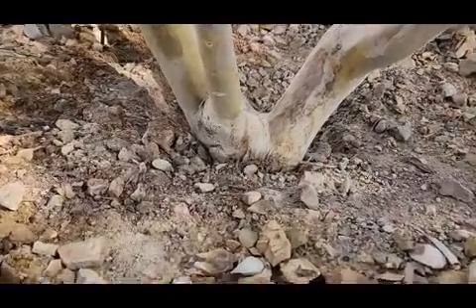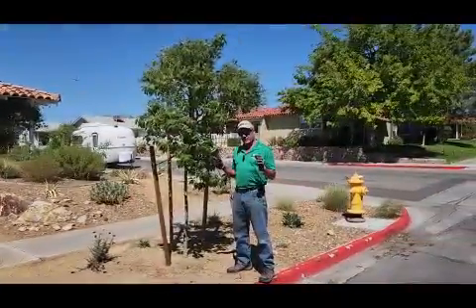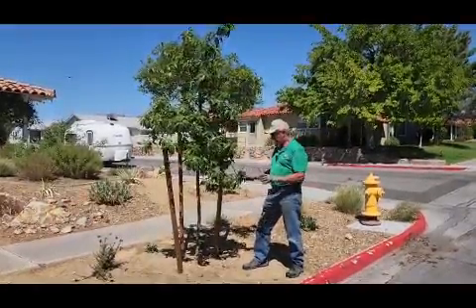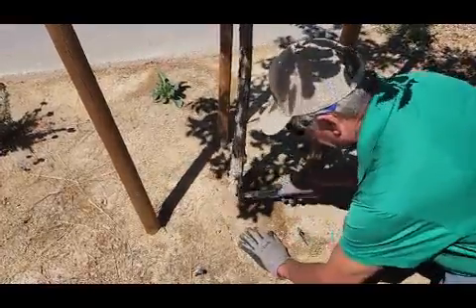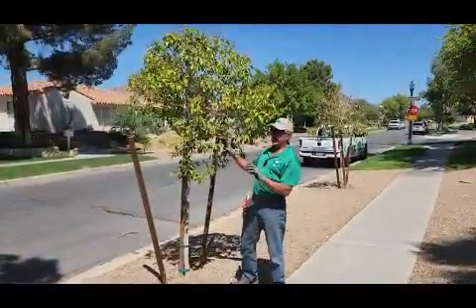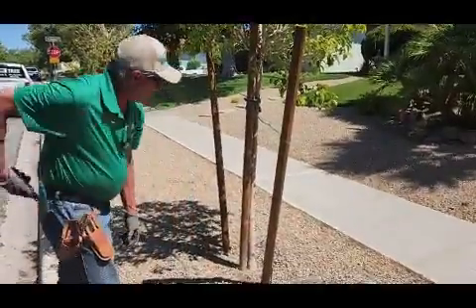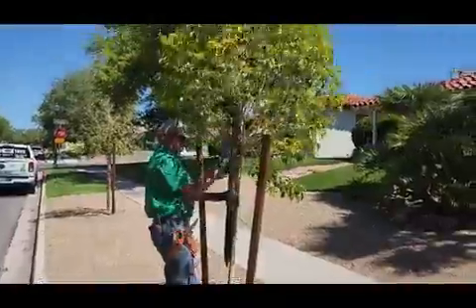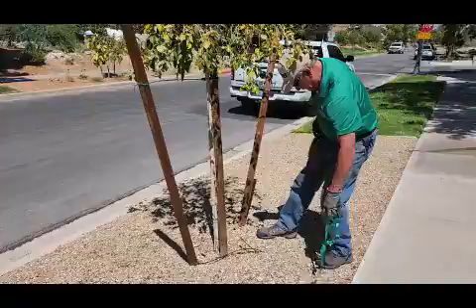Root Collar eXcavation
A discussion and examples of the importance of Root Collar Excavation.  An important part of tree health is the base of the tree called the root crown or collar.  This area of a tree is a critical transition zone where root tissue to absorb water and nutrients transitions into bark tissue which holds and preserves water inside the tree.  if Bark is exposed to water or smothered with dirt, the critical gas exchange of oxygen and release of waste gases can't happen and fungal rot or decay may occur causing serious problems for the tree, even death!